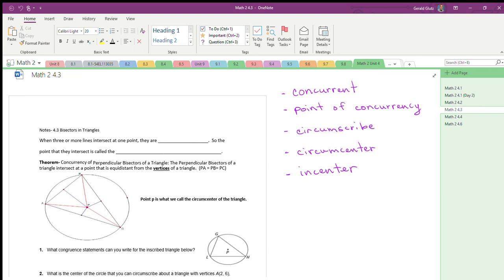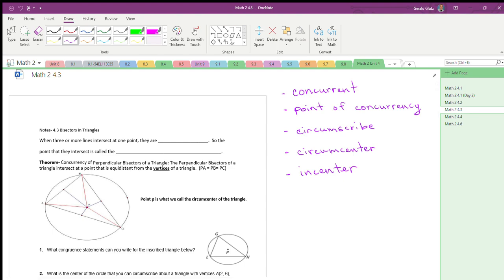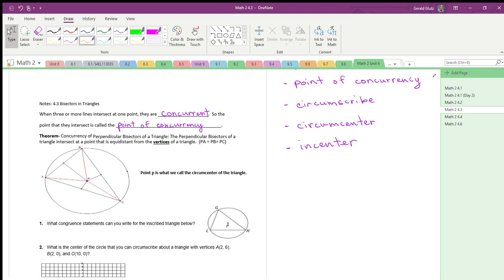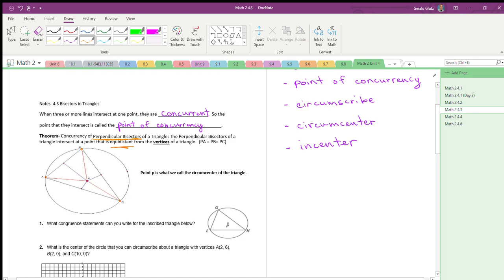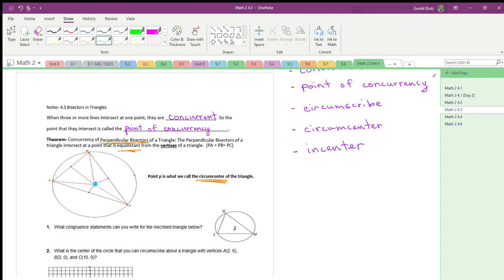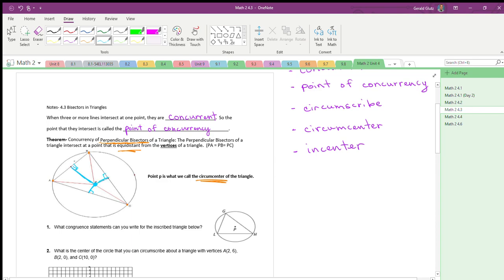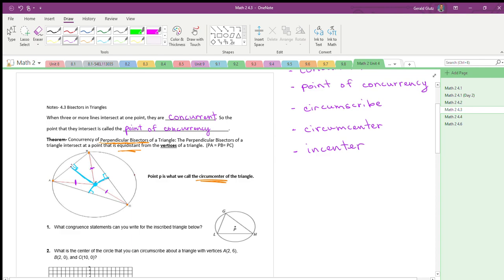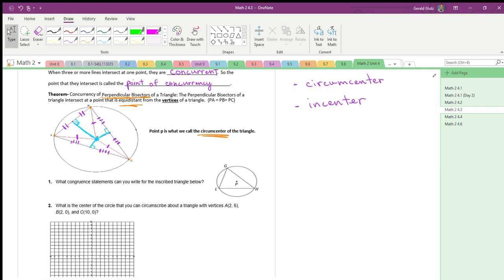4 3 Notes Part 1